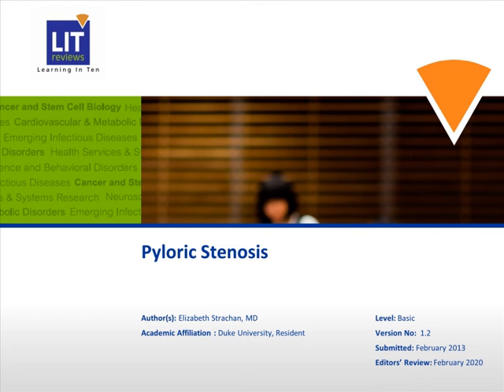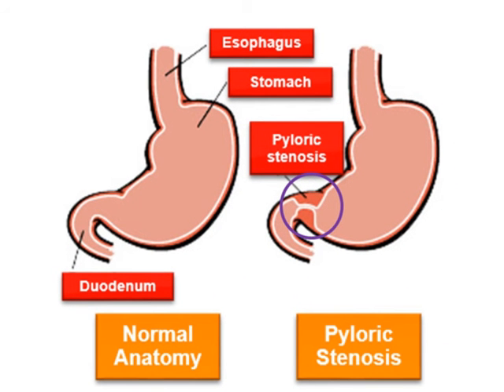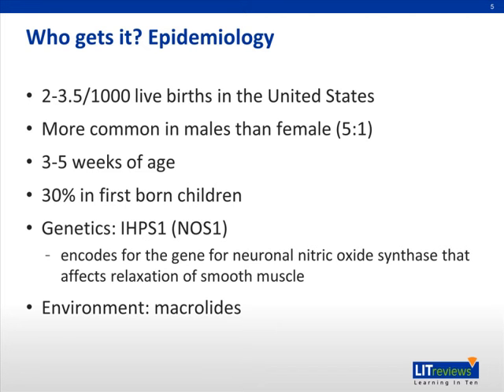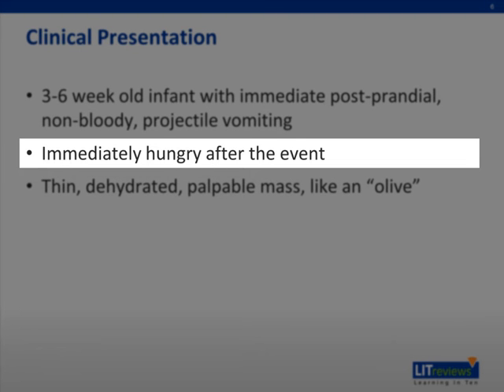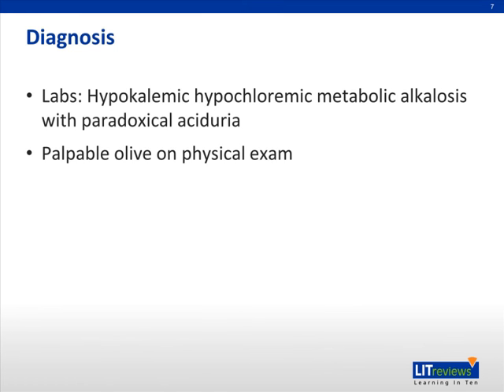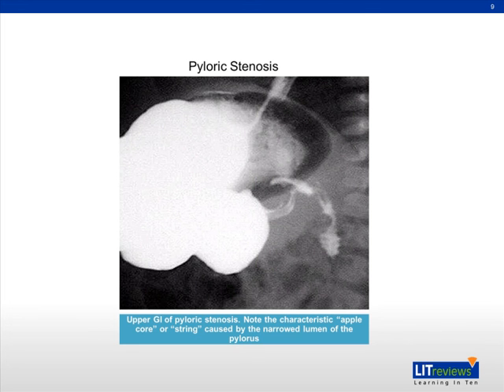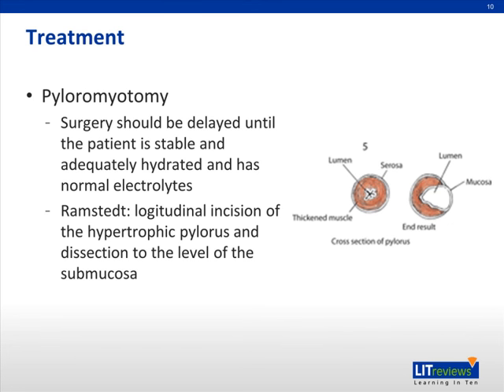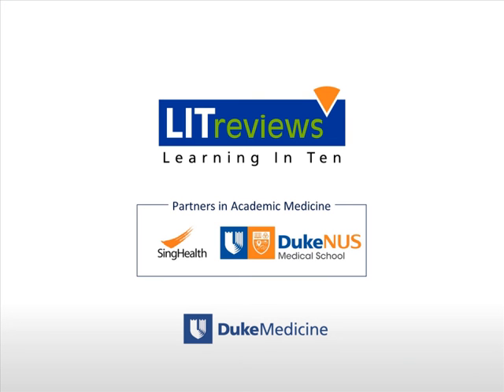Pyloric Stenosis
To learn more about Learning in 10 (LIT), please
Reviewed by editor: February 2020